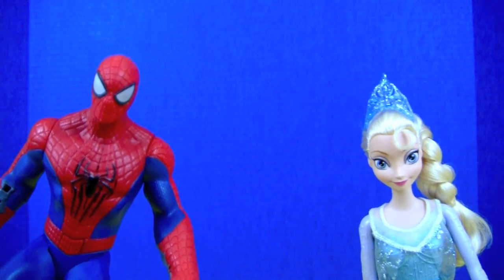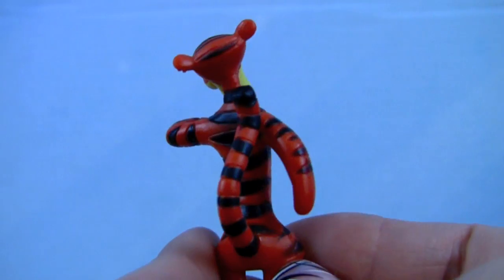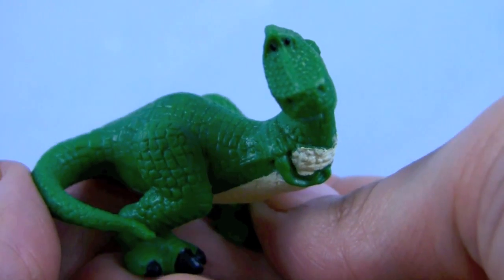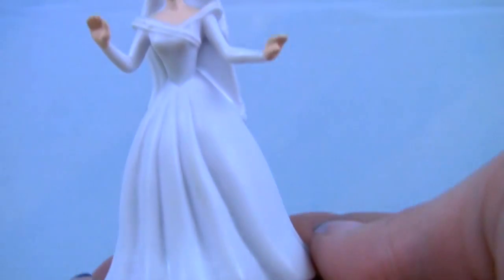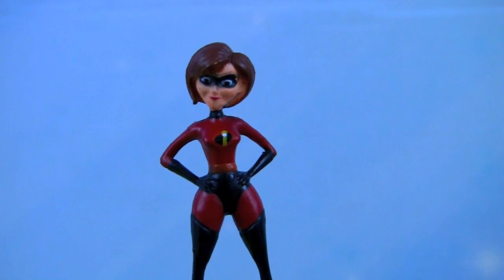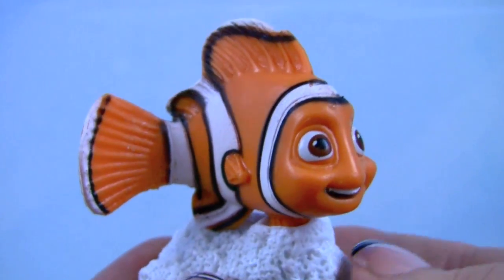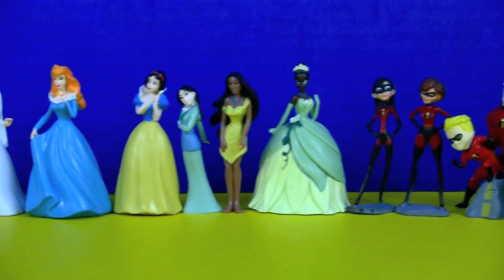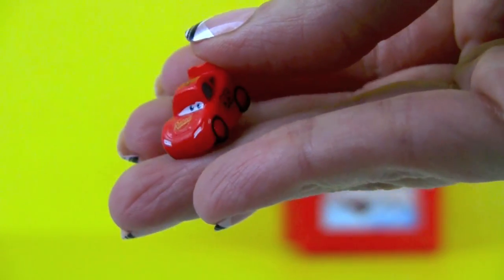30 Disney Characters Elsa Mickey Mouse Cinderella Ariel Winnie the Pooh, Nemo, Incredibles